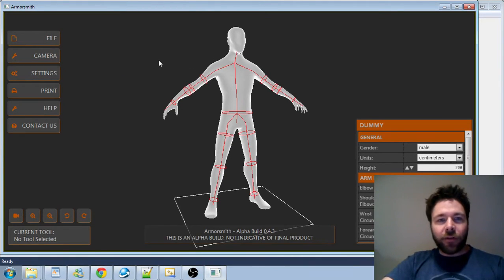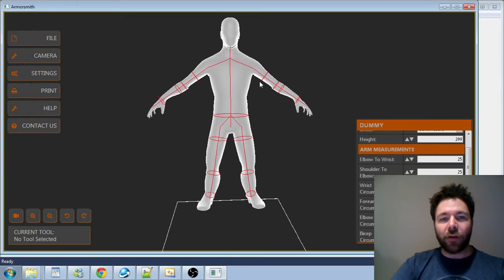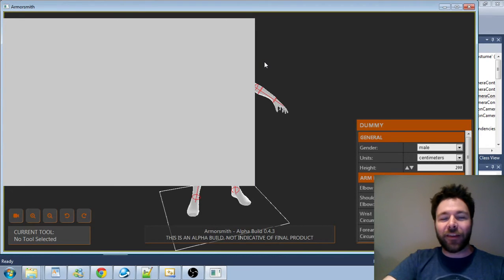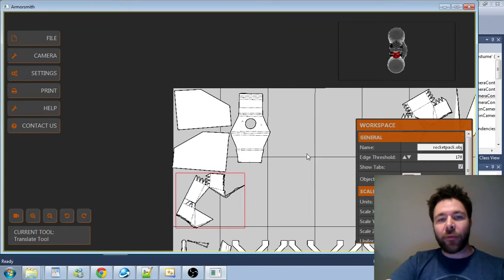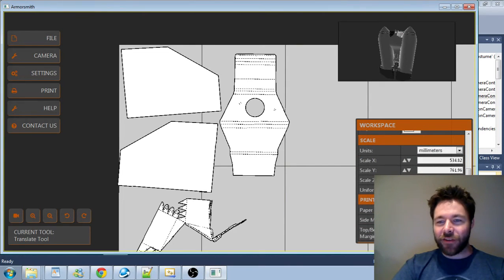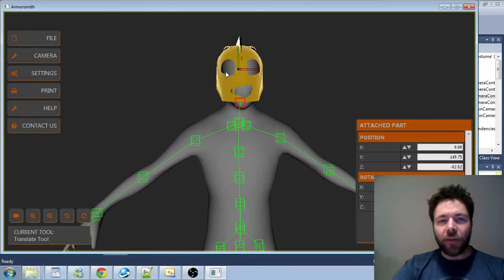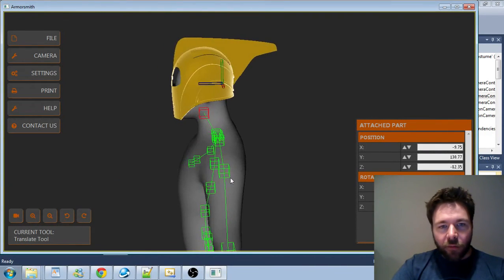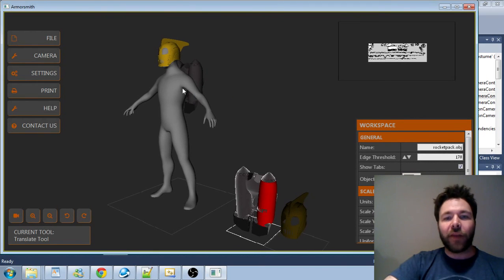Armorsmith - Costume Design Tool - Demo 3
Another demo going over all the basic functionality in the latest release of Armorsmith.

Check out the Facebook discussion group for download links to the latest release and snapshot builds.